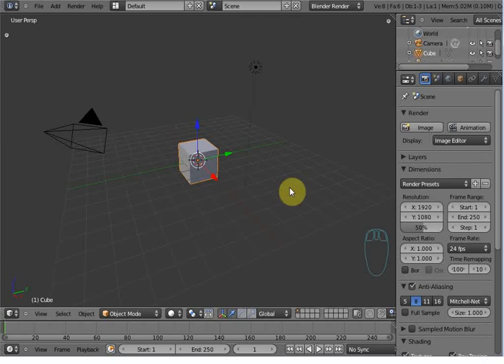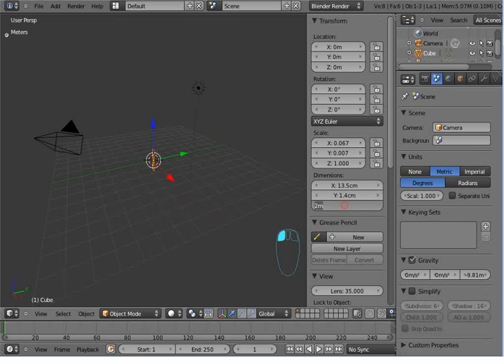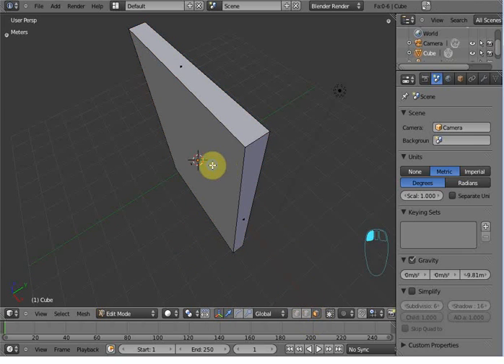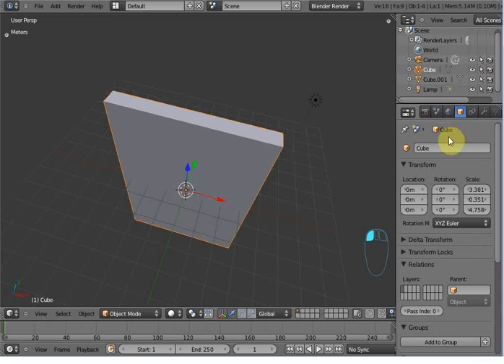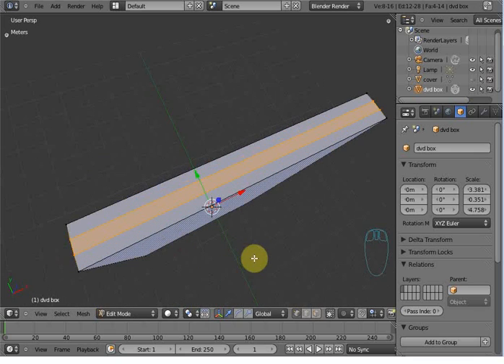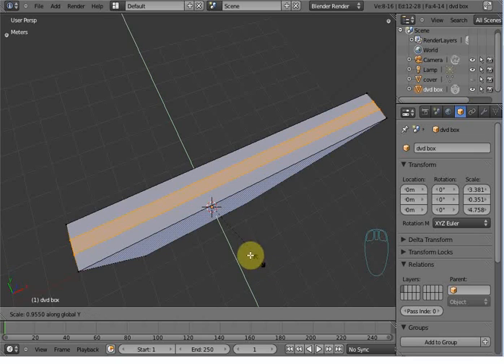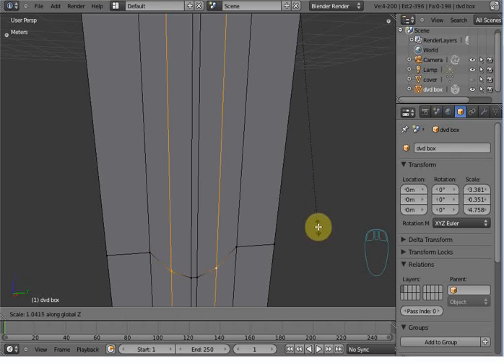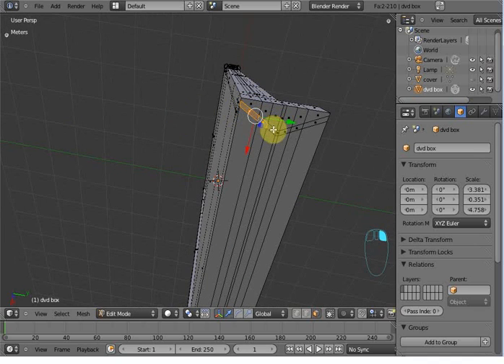Modeling Basic DVD Case in Blender - Part 01